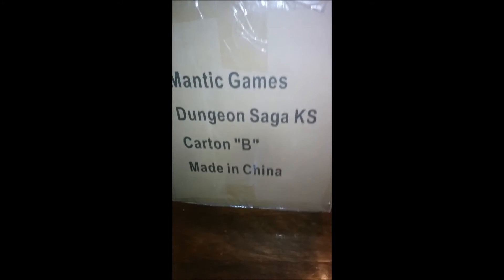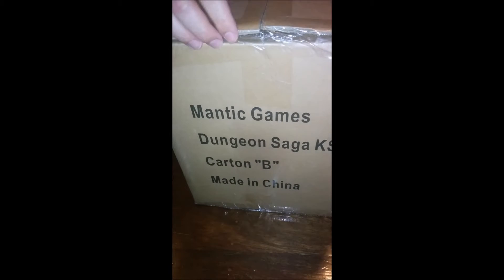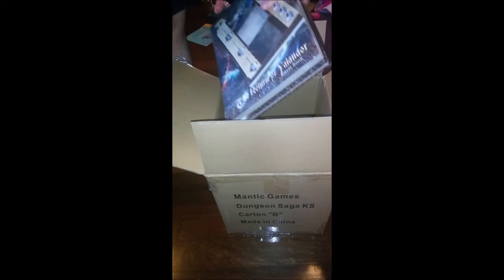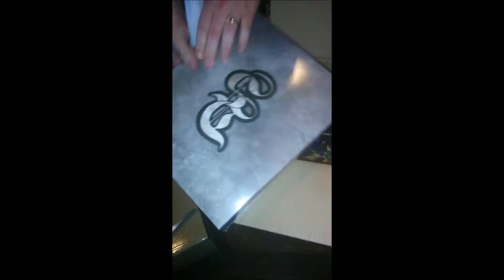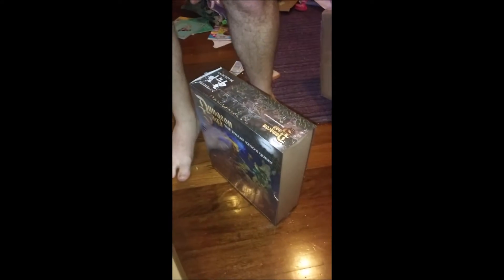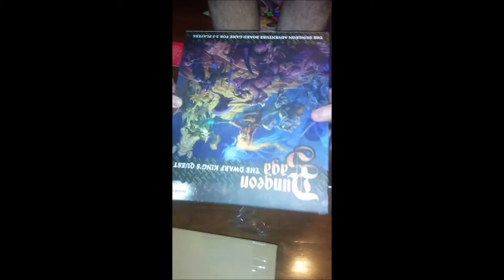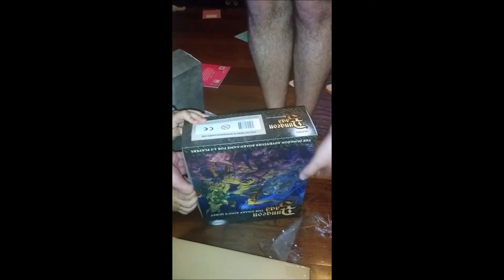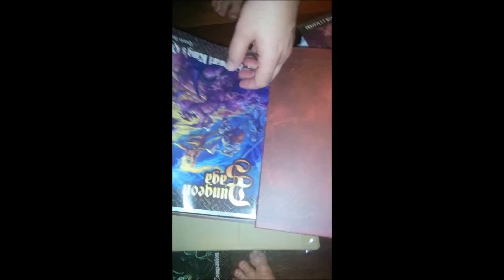Dungeon Saga Arrives: Fun for the whole family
Dungeon Saga Arrives